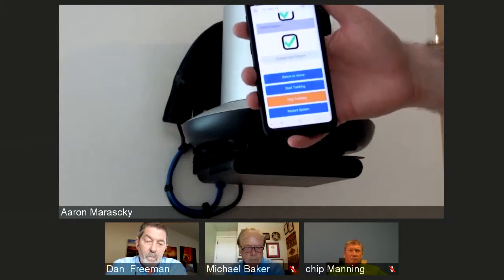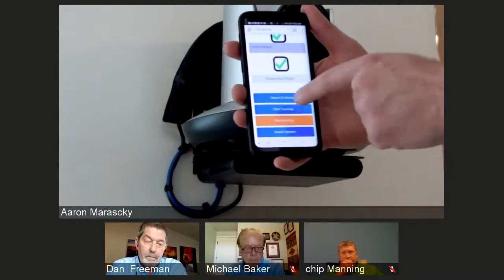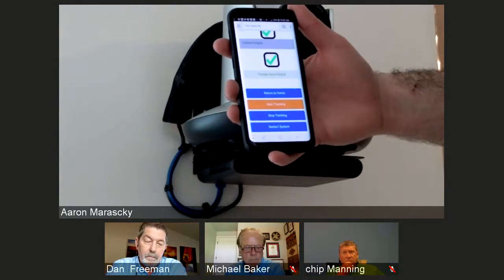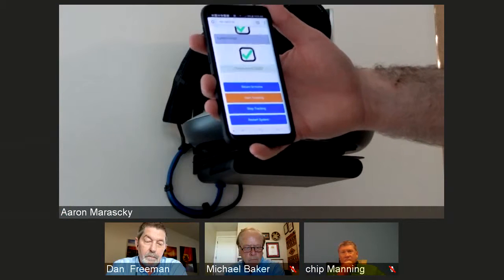AutoPilot tech discussion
Webinar 5/30/2018 AutoPilot setup and operation discussion